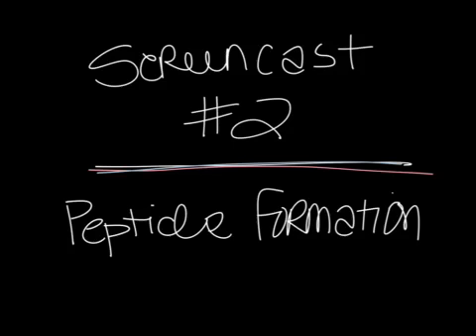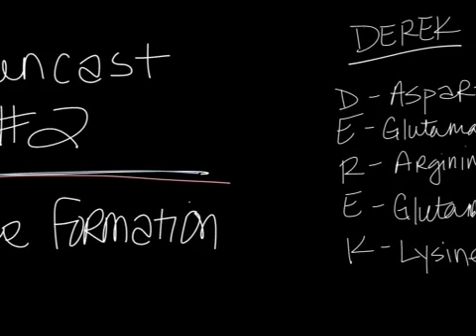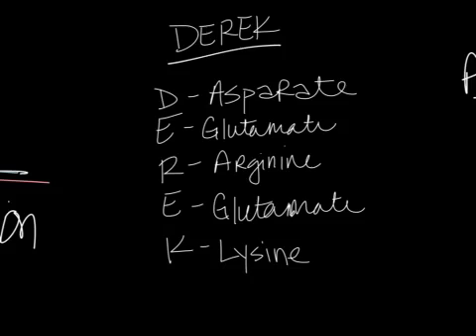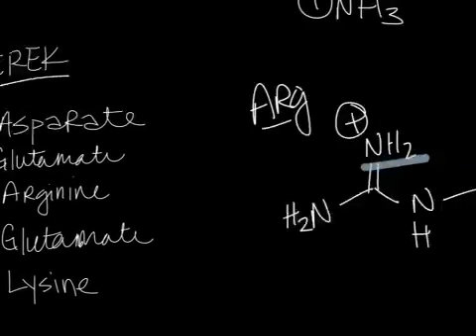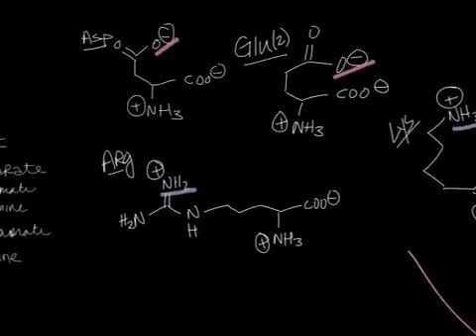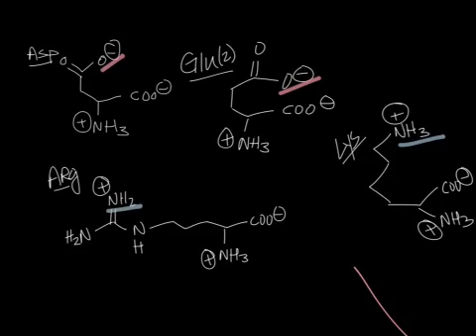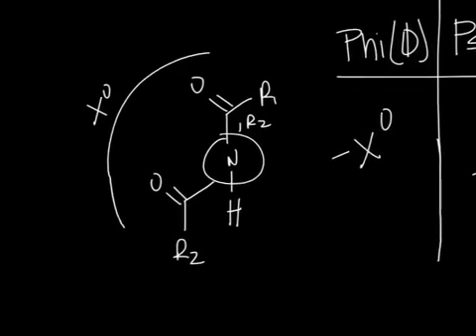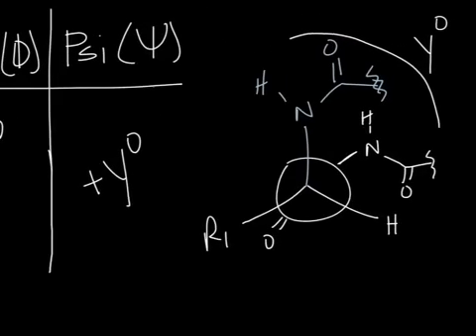Screencast Assignment 2 - CHEM 3700 - Peptide Formation